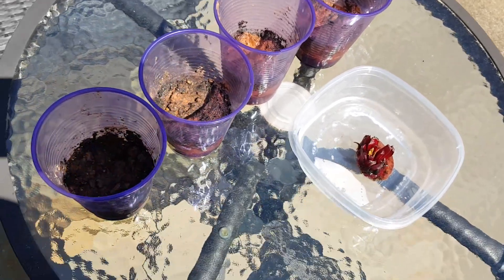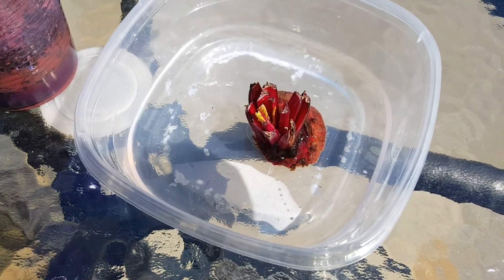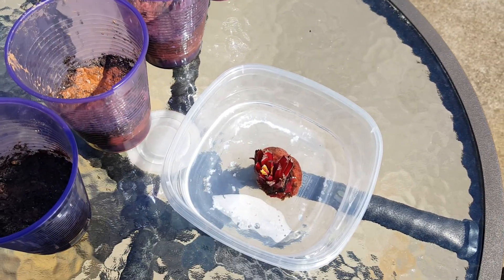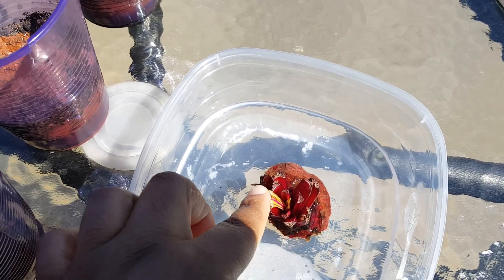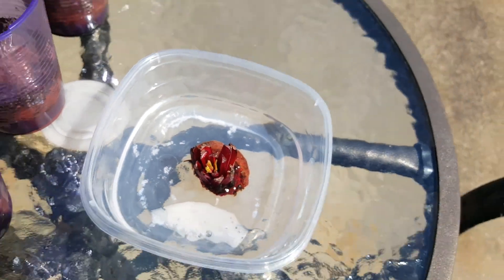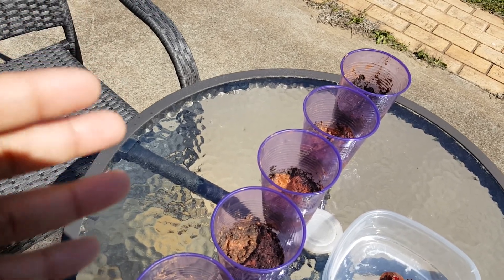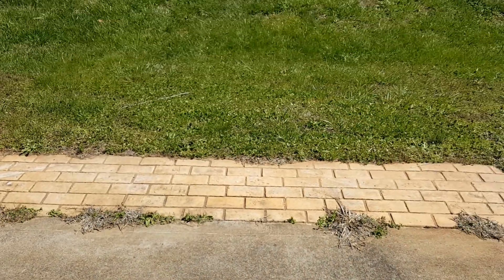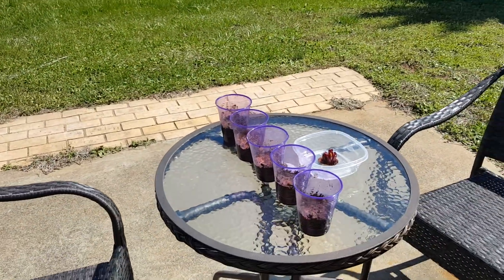Growing my Beetroot GREENS with No seed!